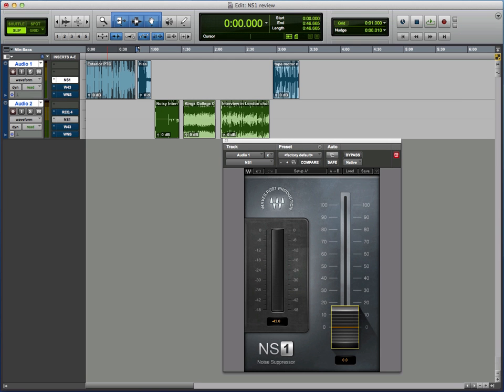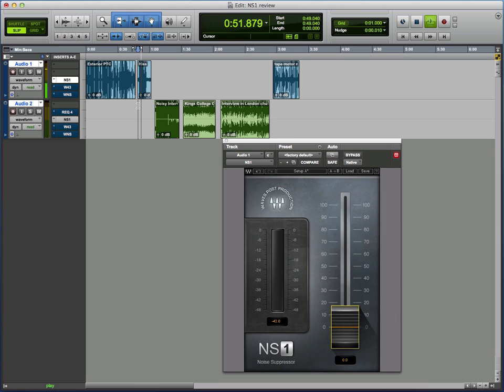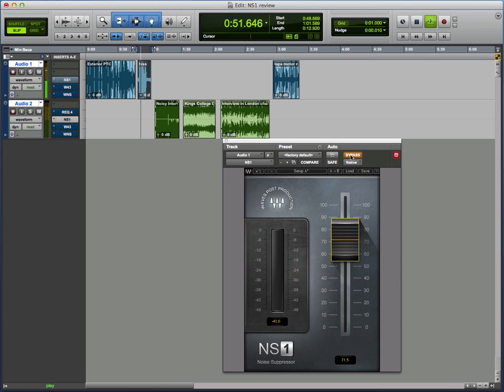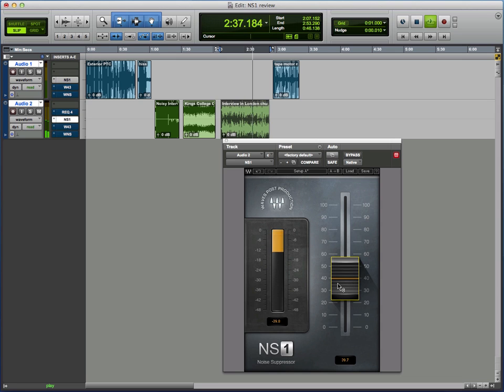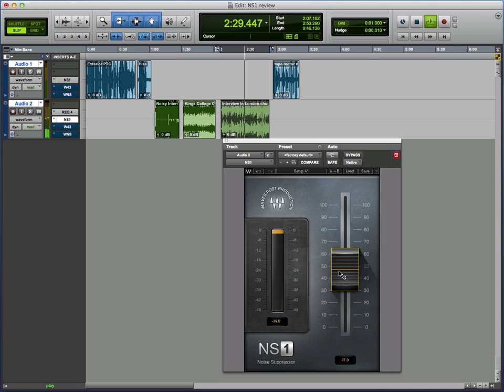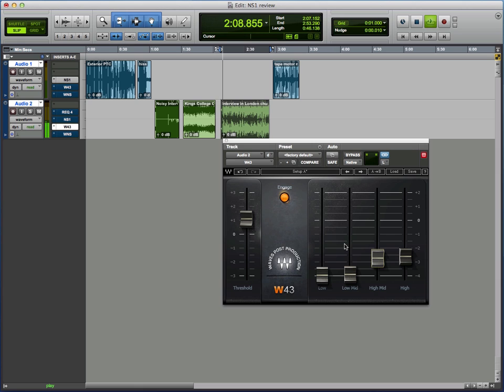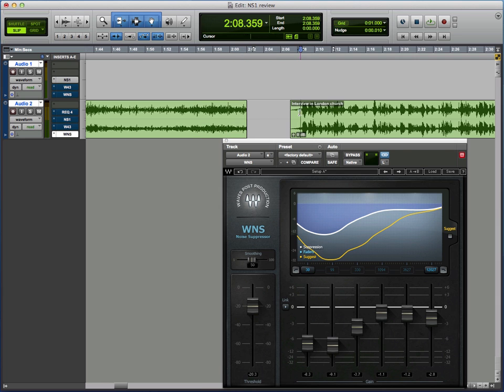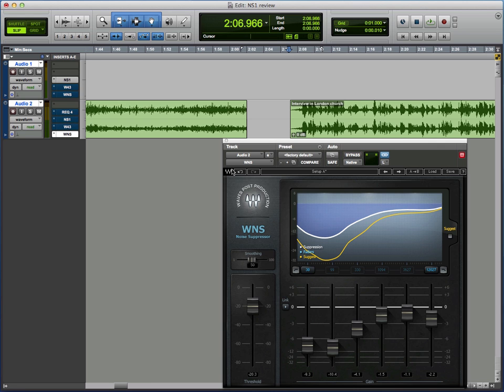Waves NS1 review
A review of the new Waves NS1 Noise Suppressor and comparing it to it's bigger brothers - W43 & WNS also from the Waves camp